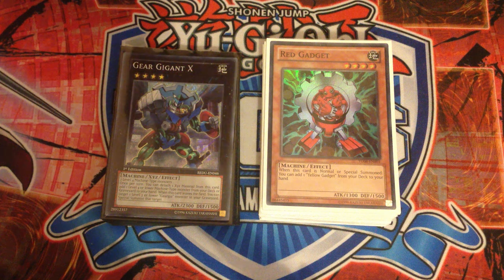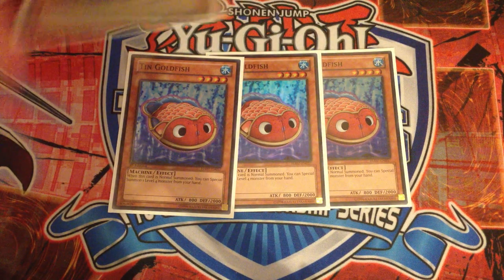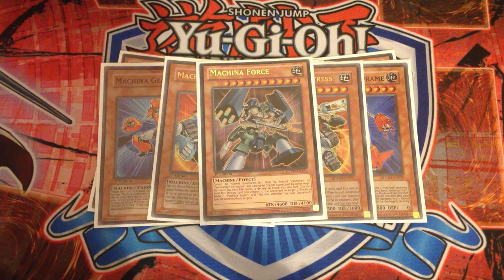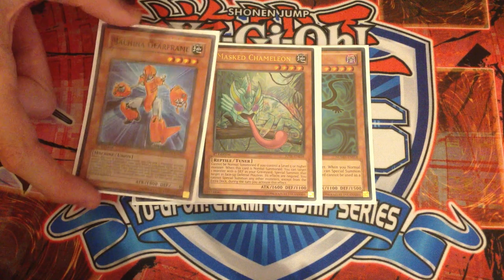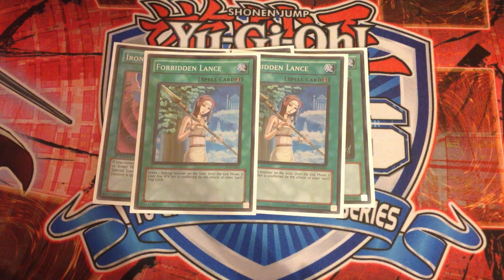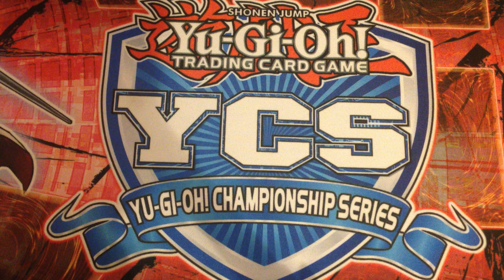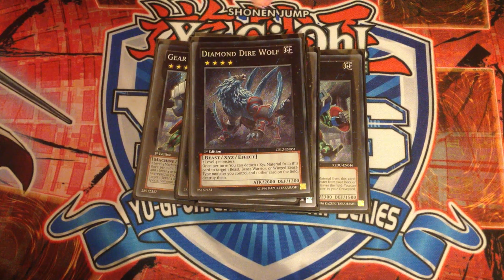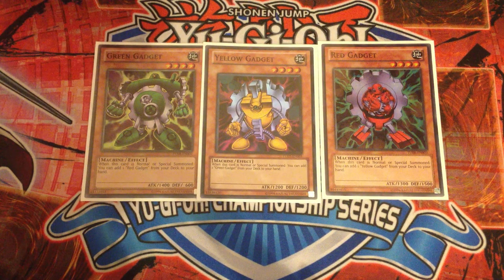Machina Gadget Deck Profile September 2013 (NEW FORMAT)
Deck List!
Monsters:
2x Red Gadget
2x Yellow Gadget
2x Green Gadget
3x Machina Gearframe
2x Machina Fortress
1x Machina Force
1x Redox, Dragon Ruler of Boulders
2x Kagetokage
1x Masked Chameleon
2x Tragoedia

Spells:
1x Dark Hole
1x Book of Moon
1x Iron Call
2x Forbidden Lance

Traps:
3x Fiendish Chain
2x Dimensional Prison
2x Mirror Force
1x Compulsory Evacuation Device
1x Bottomless Trap Hole
1x Torrential Tribute
1x Solemn Warning
1x Pinpoint Guard

Extra Deck:
2x Gear Gigant X
1x King of the Feral Imps
1x Diamond Dire Wolf
1x Daigusto Emeral
1x Gagaga Cowboy
1x Abyss Dweller
1x Gem-Knight Pearl
1x Mecha Phantom Beast Dracossack
1x Number: 11 Big Eye
1x Crimson Blader
1x Scrap Dragon